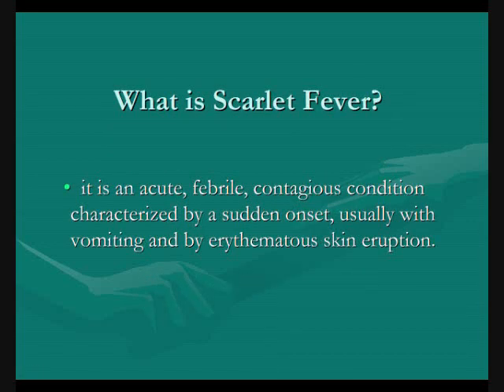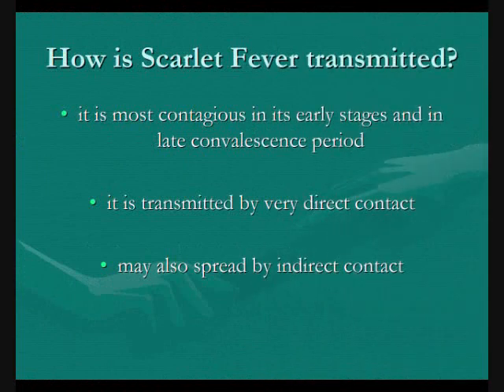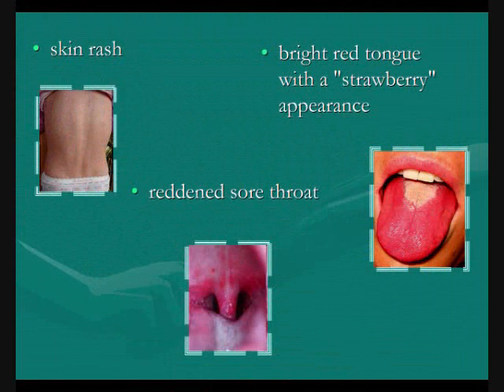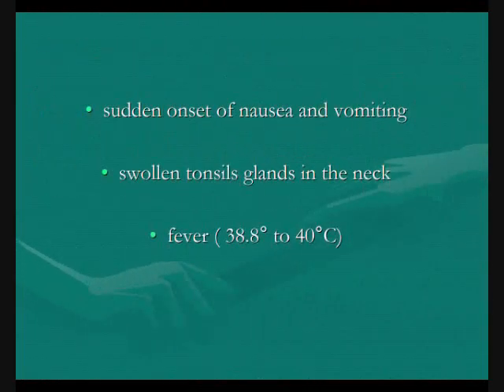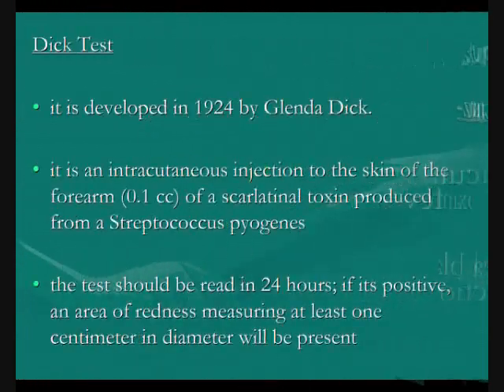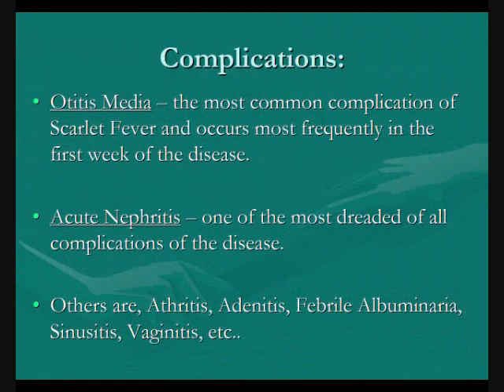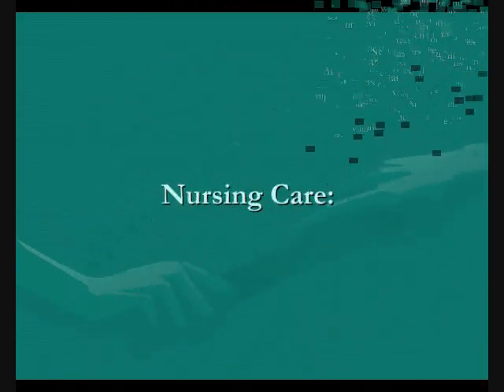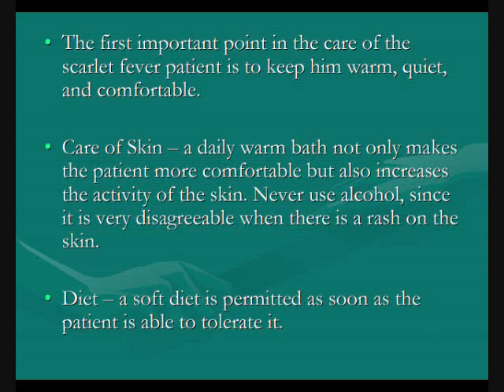Scarlet Fever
Video presentation for my clinical instructor.